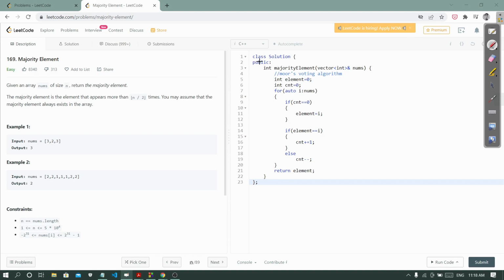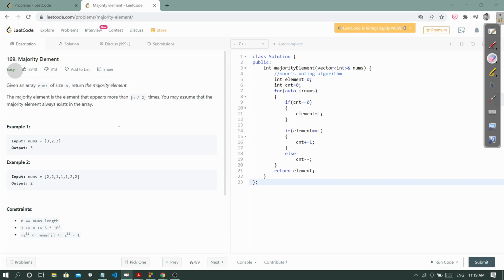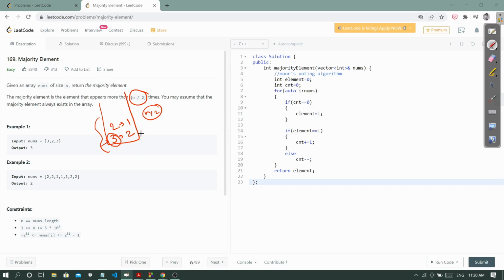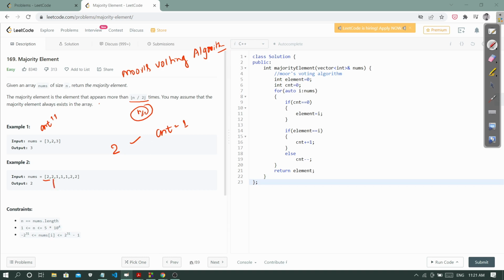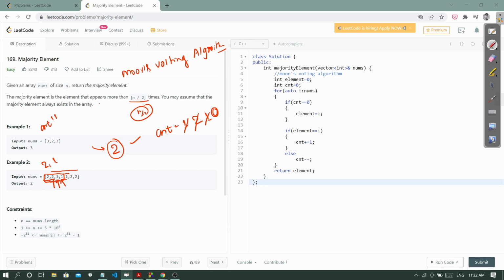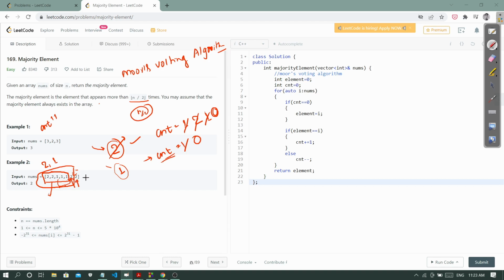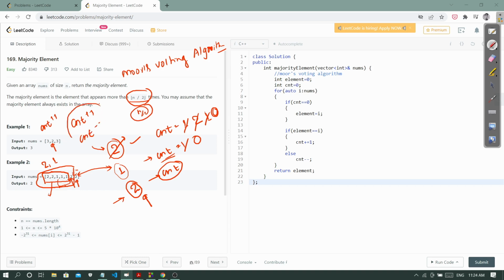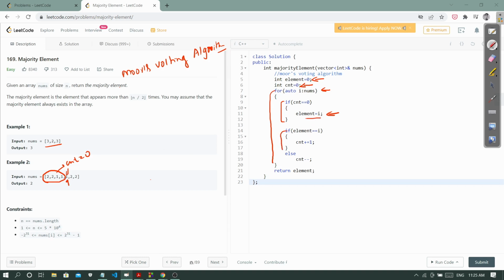169. Majority Element || Leetcode